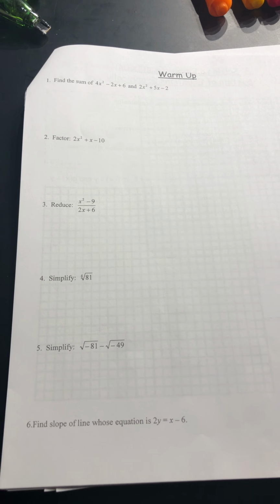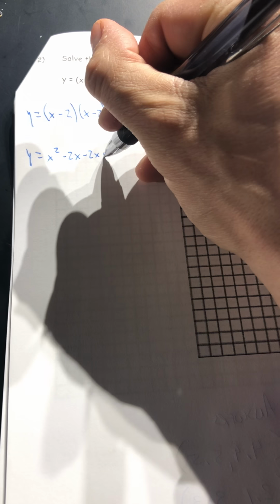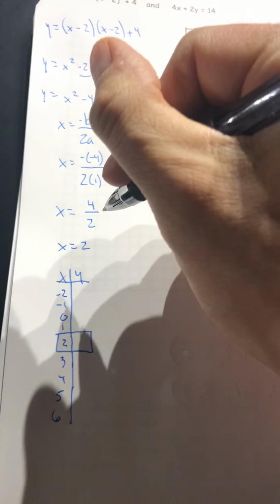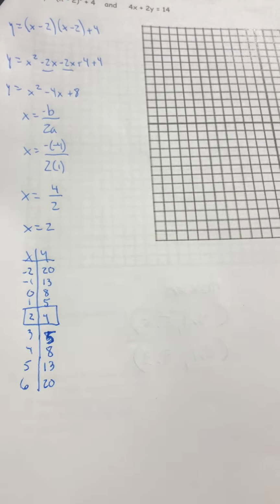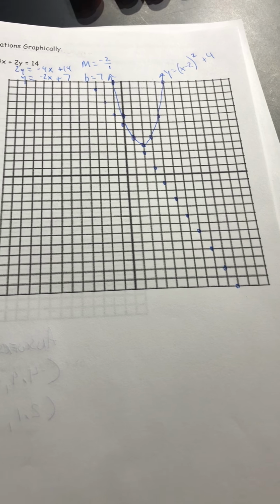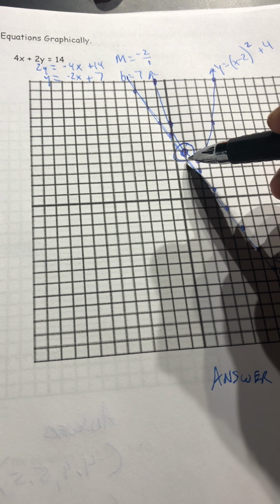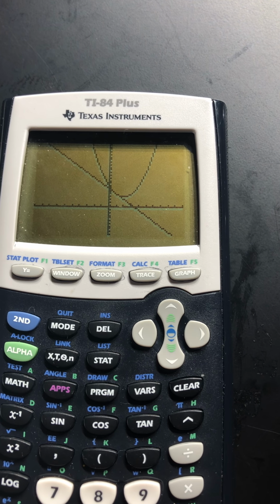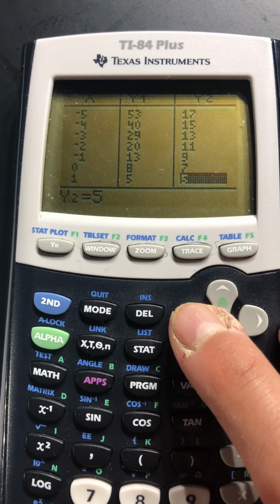Day 4: Graphing Quadraticd